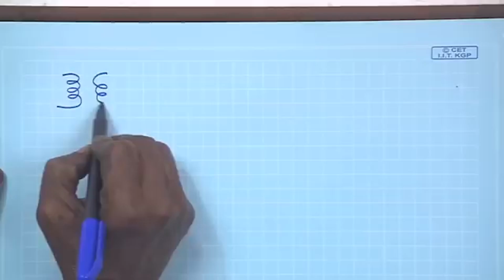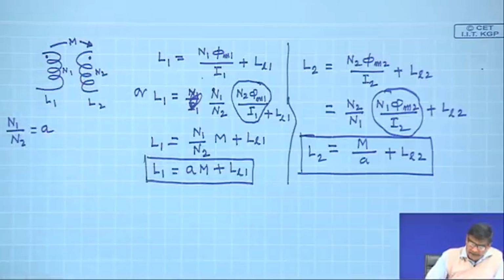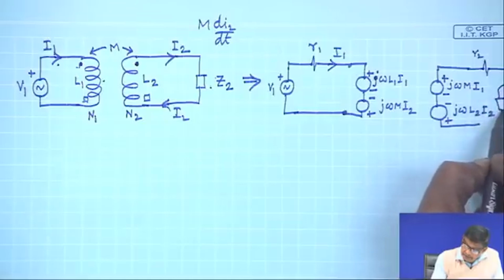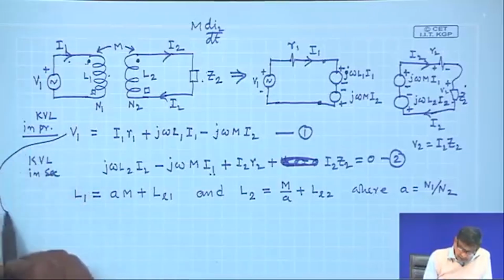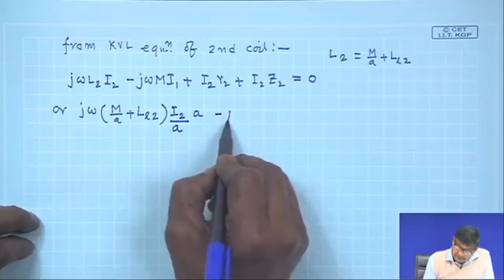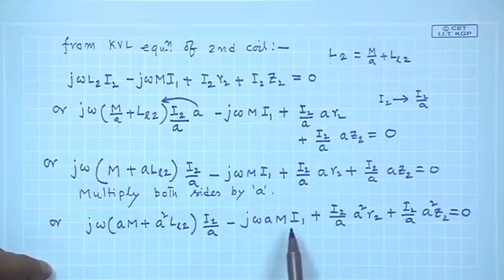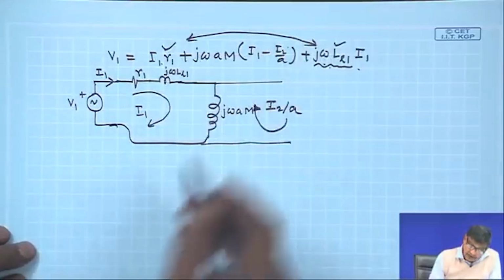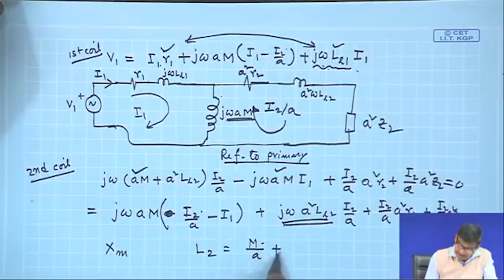Equivalent Circuit from Circuit KVL Equations